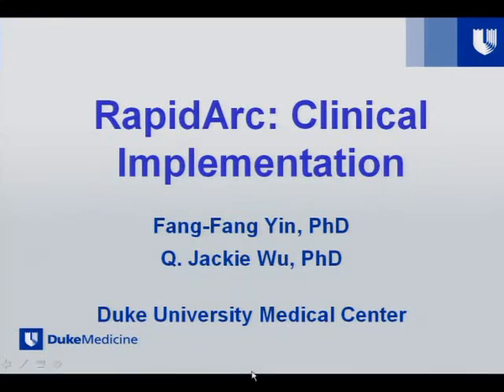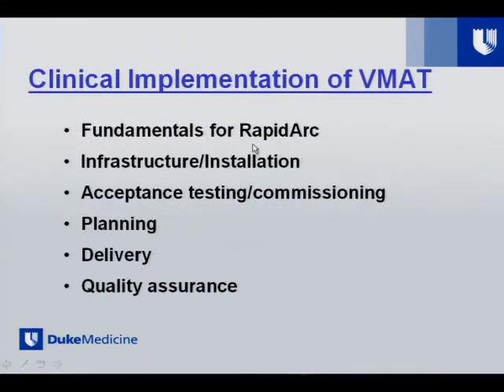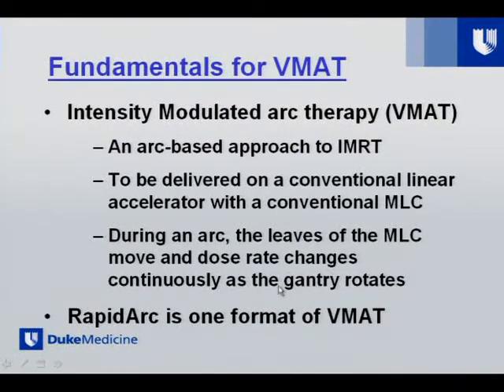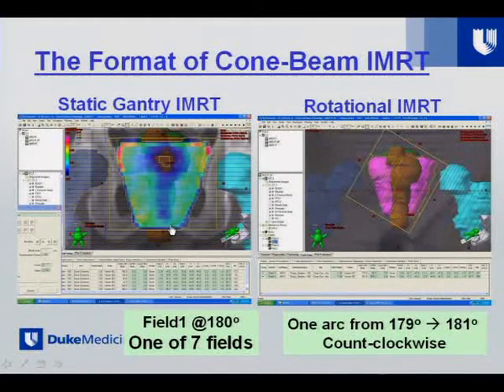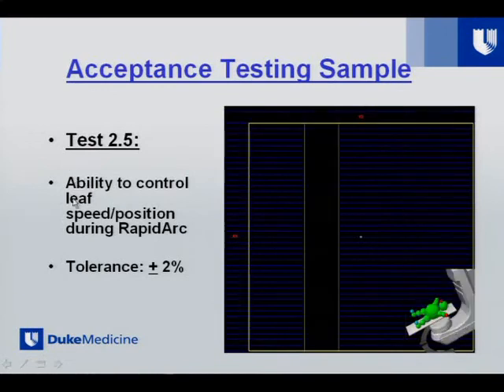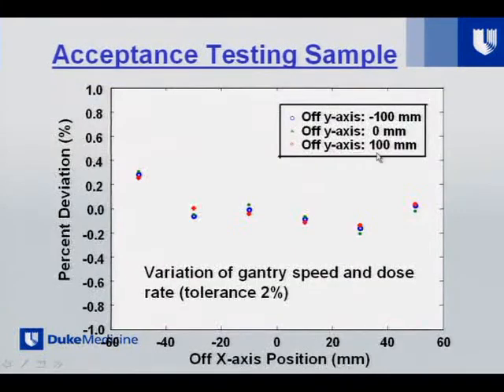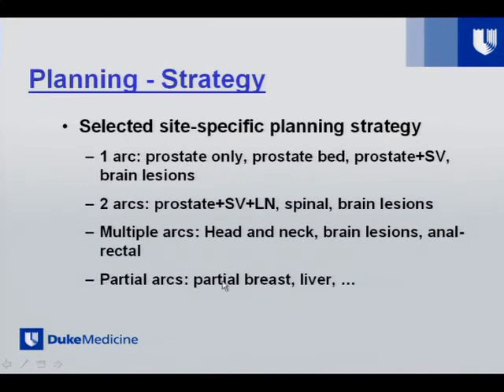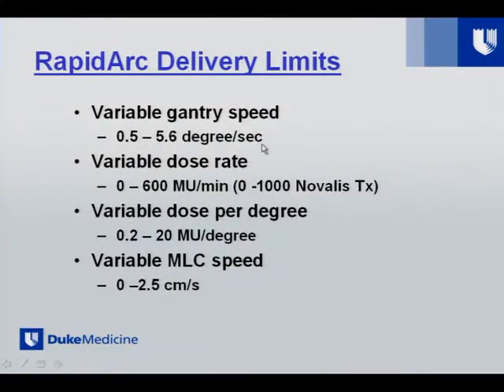RapidArc : Clinical Implementation